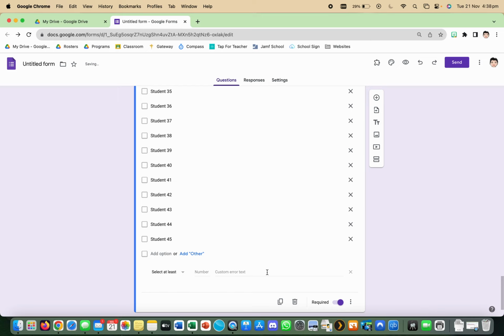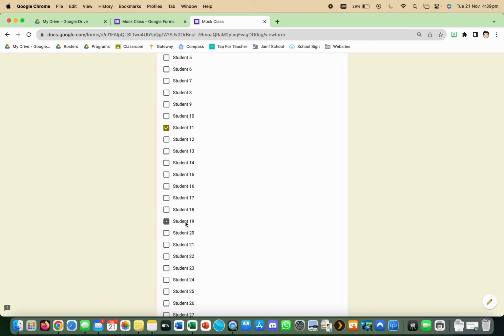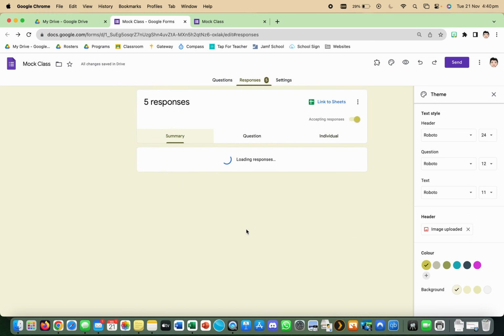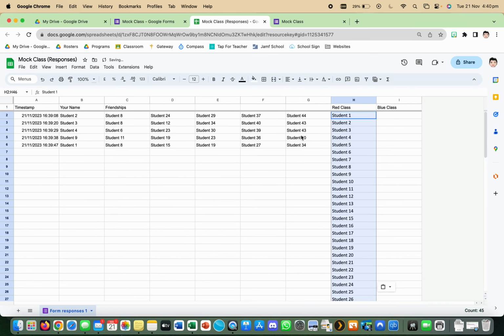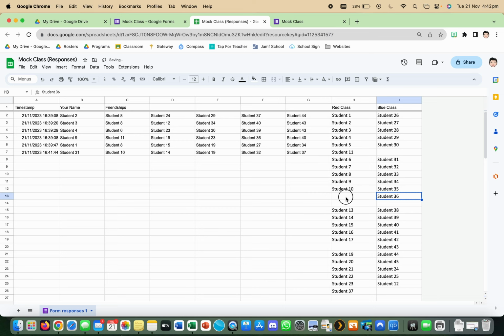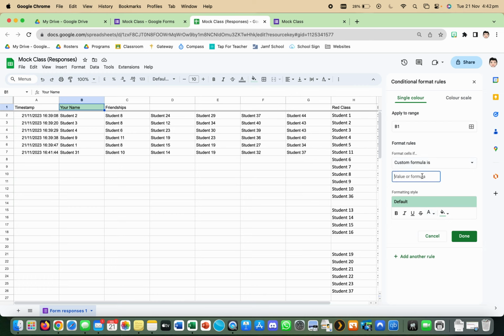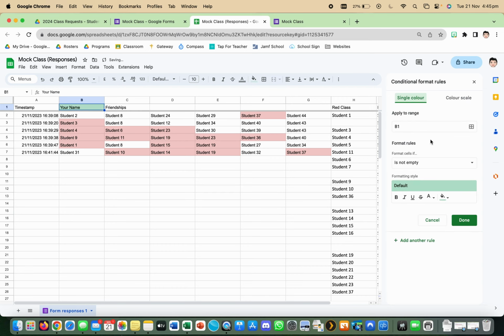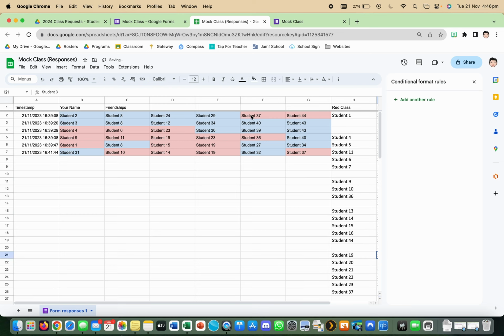Class List Auto Colour